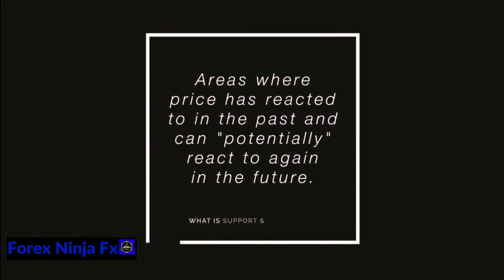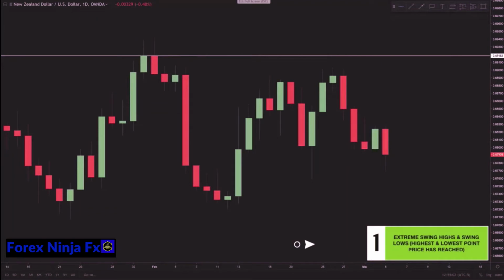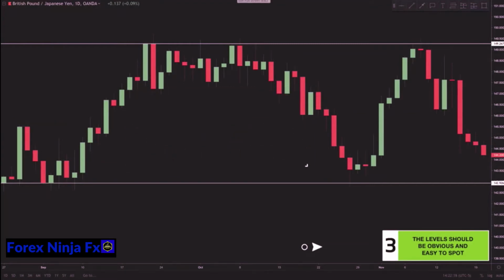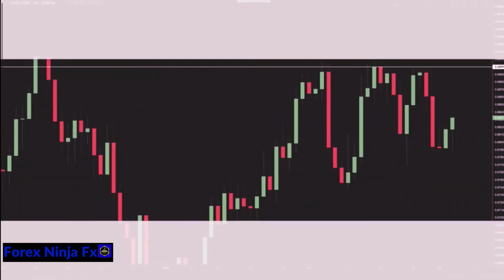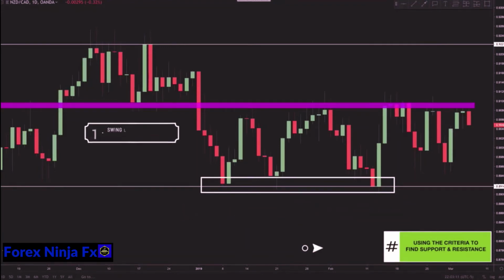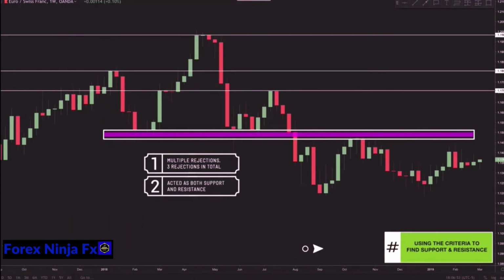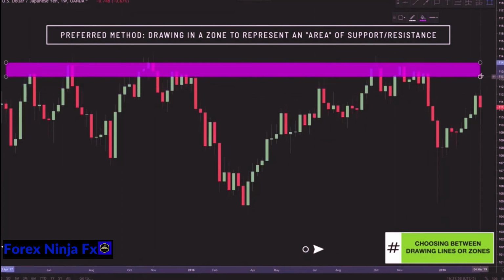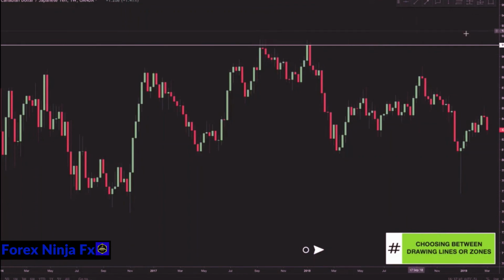How To Find Support And Resistance Levels || Price Action | The Way You Trade | Best learning Series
In this video we show you how to EASILY find support and resistance levels. Knowing how to correctly find support and resistance levels is one of the most important skills a trader must learn to do.

We help solve this problem by providing you with key traits and criteria we look for when identifying and finding support and resistance levels.

We also cover whether to draw in lines or zones when identifying support and resistance levels and also whether to draw in your support and resistance lines through the candle closes or candle wicks.

We also include some bonus and advanced techniques.

""New meditation audio is playing so traders feel relax during the trade.
This audio brings you or attracts you towards money""